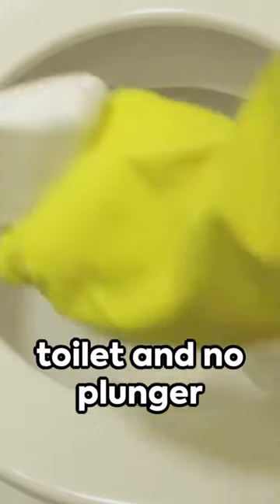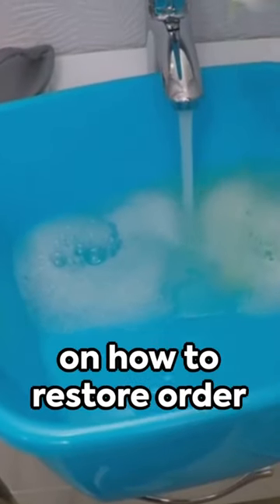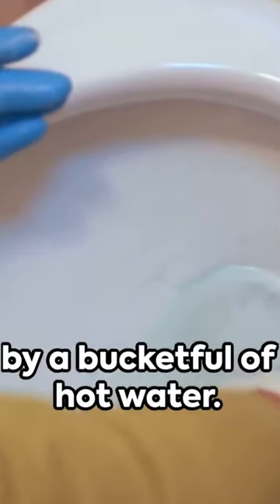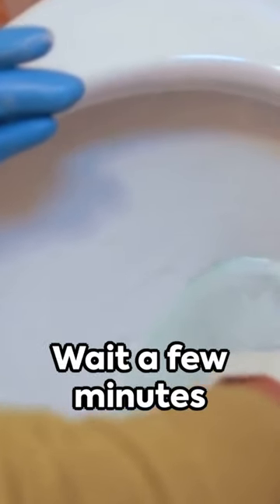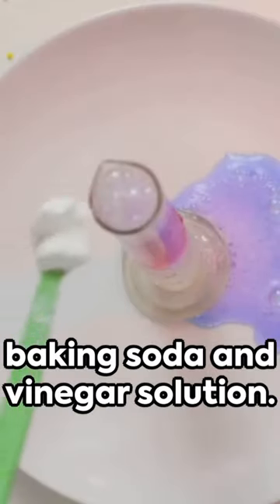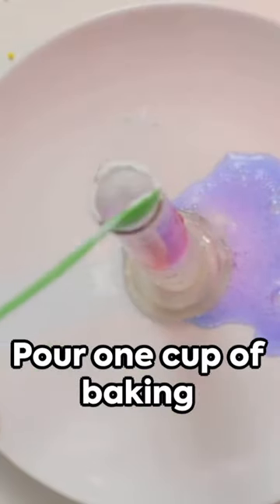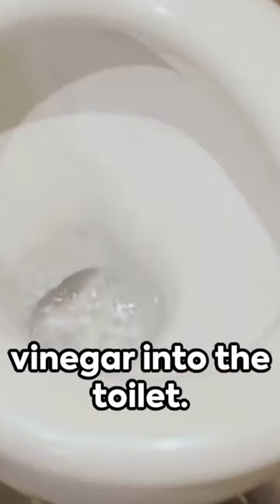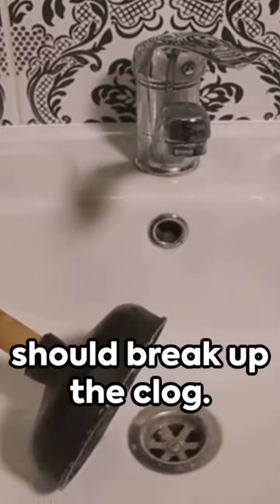TOILET TROUBLE? Unclog your toilet WITHOUT a plunger with this SIMPLE TRICK!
Unclog your toilet WITHOUT a plunger with this SIMPLE TRICK!